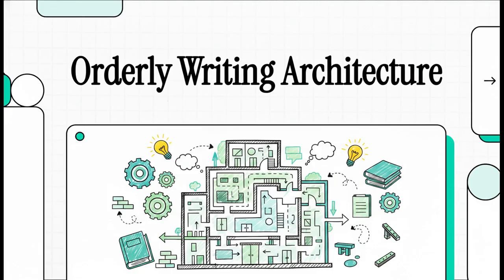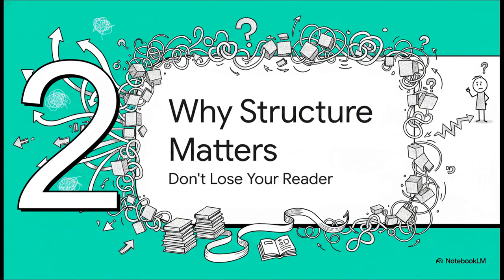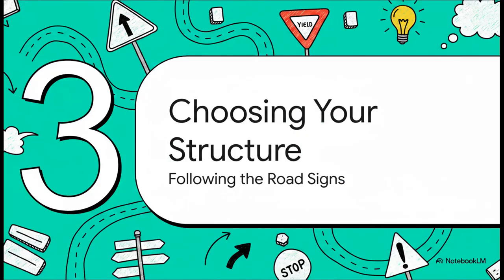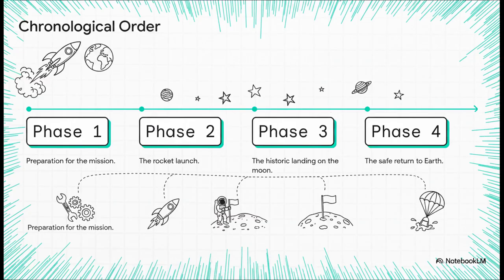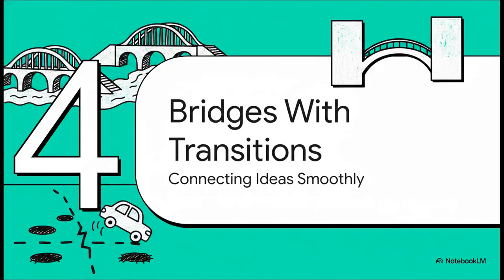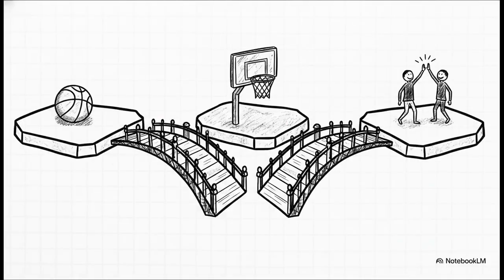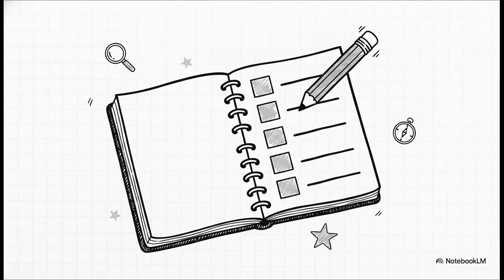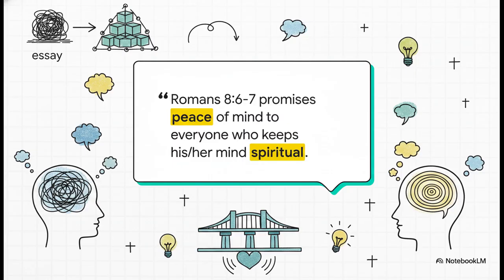Organizing Ideas with Structure and Transitions | Week 23 Day 2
Learn how to organize ideas using structure and transitions in 8th grade English Language Arts with this Christian homeschool ELA writing lesson. This Grade 8 English lesson teaches students how to arrange ideas logically and connect them smoothly for better communication.

This lesson is based on Week 23, Day 2 of the workbook and helps students improve organization and coherence in writing.

Lesson focus: Organizing Ideas Using Structure and Transitions
Unit: Writing Process Introduction
Week: 23
Day: 2